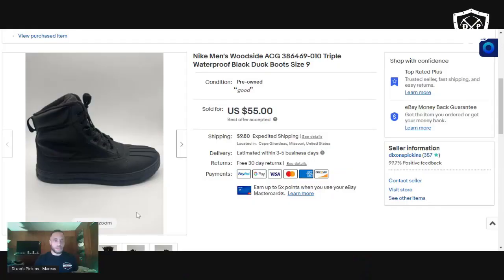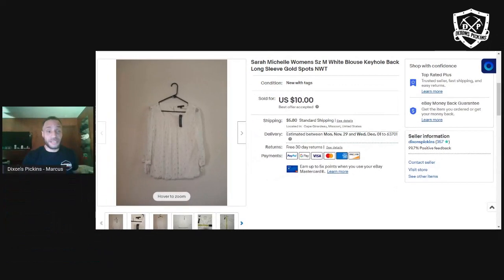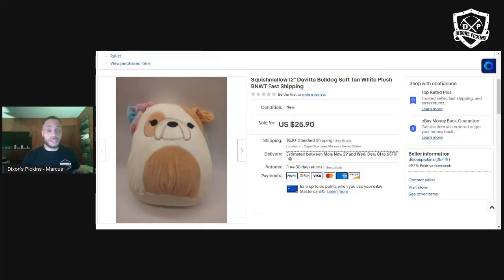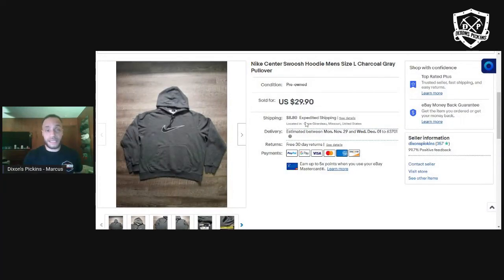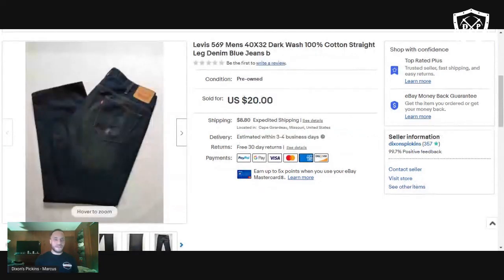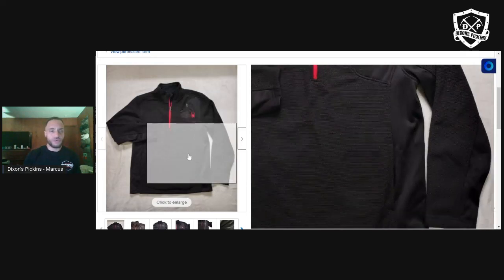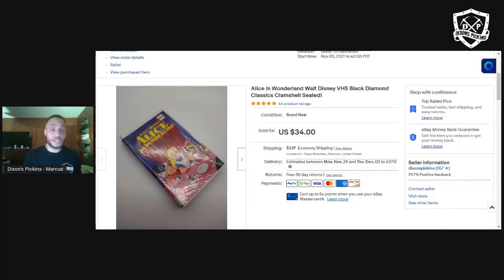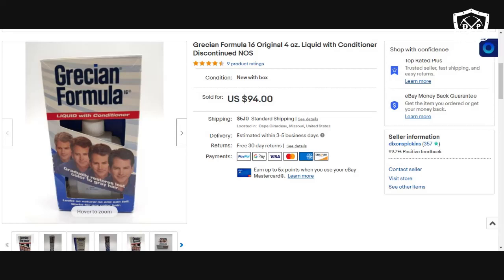What sold as a full-time eBay reseller!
This video is going to be some of my sales from over the weekend as a full-time reseller. These videos are to give you an idea of what items are selling so that if you see them out, you can pick them up as well. Thanks for supporting the channel.